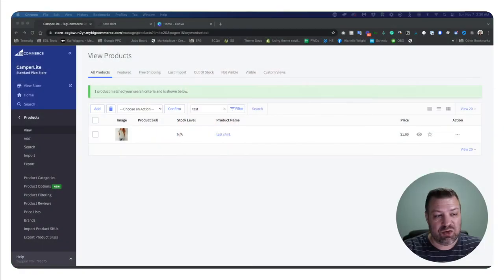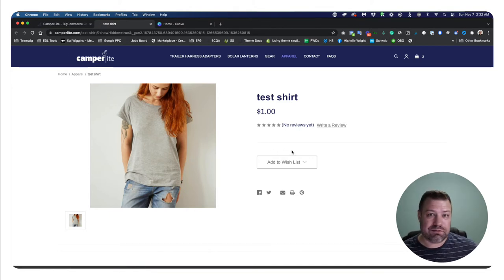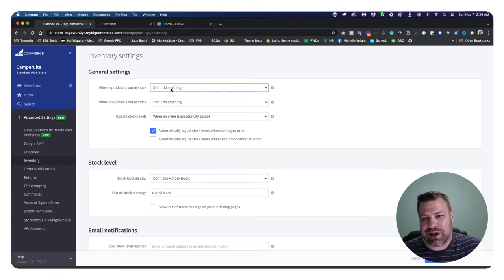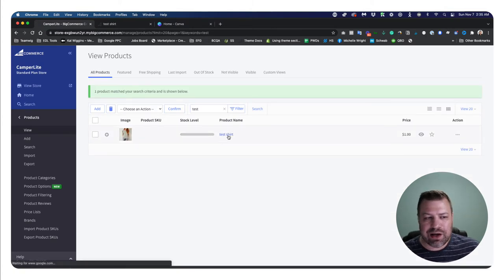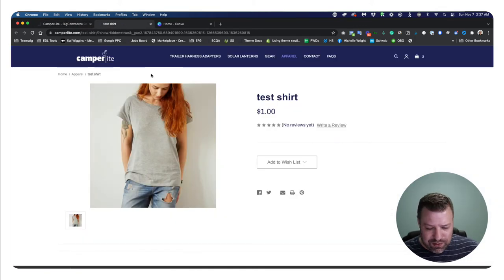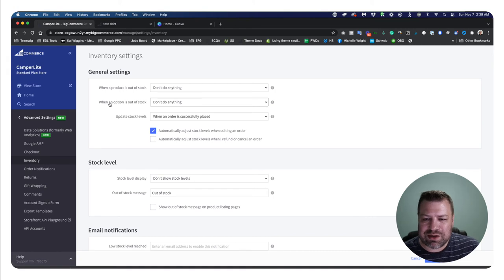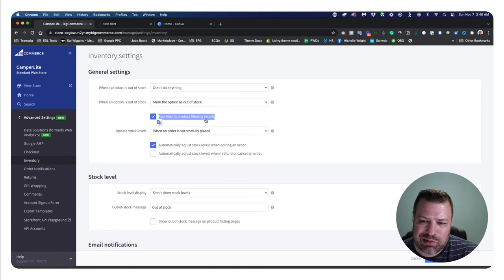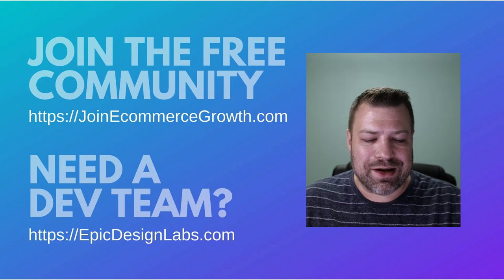How to Track Inventory by Options or Products on BigCommerce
Tracking your BigCommerce store inventory is a task that every store owner encounters. Did you know that you can track your online store inventory in multiple ways? You CAN⚡! In this video I'll show you how to track your inventory by the products themself and even by the product options!

-Timestamps-
00:00 Intro
00:39 Setting up inventory
02:29 Advanced Inventory settings
05:34 Track inventory by variant
12:06 Outro